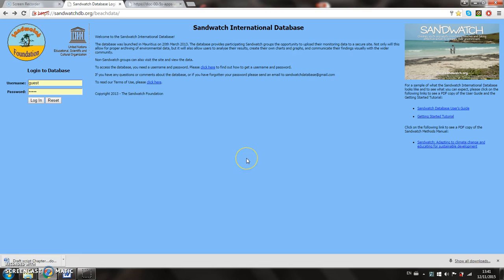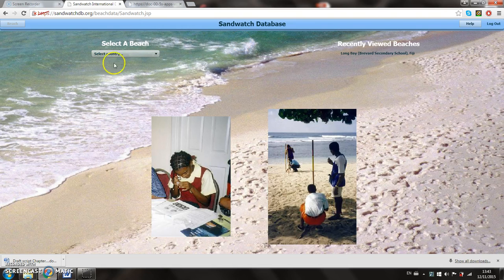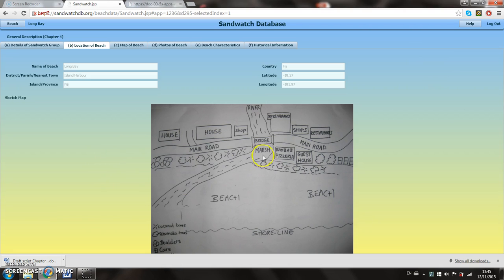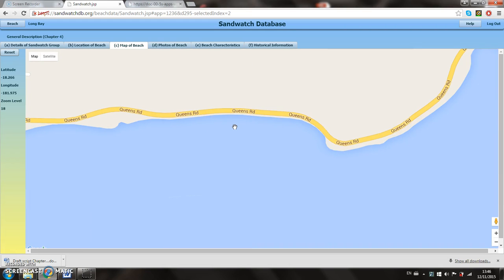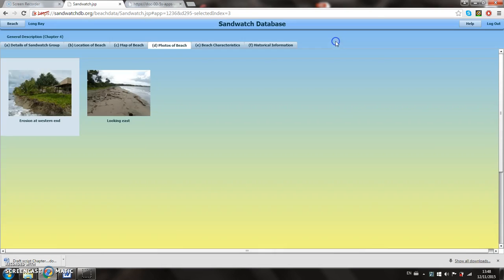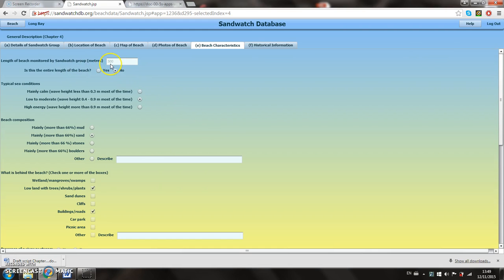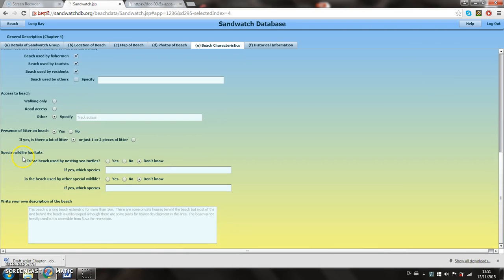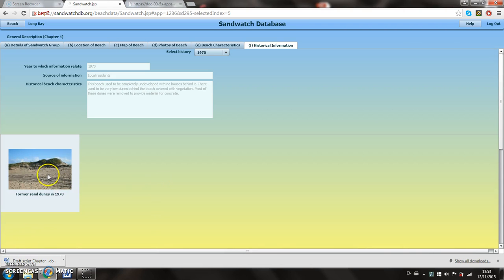Introduction to The Sandwatch Database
An introduction on how to login and start to use the Sandwatch International Database, designed by Dr. David Gray, Halifax, Nova Scotia,  maintained by the Sandwatch Foundation and supported by UNESCO, the United Nations Educational, Scientific and Cultural Organization